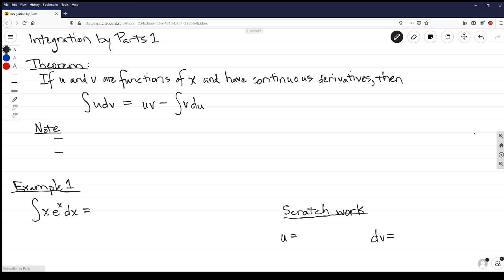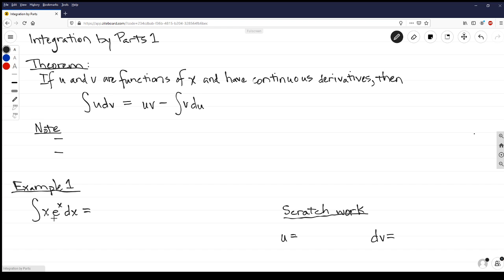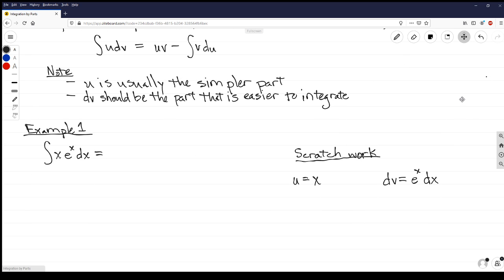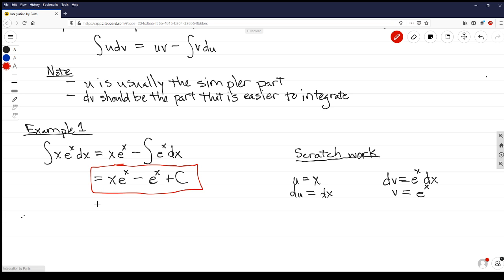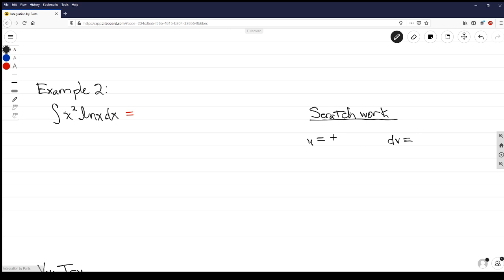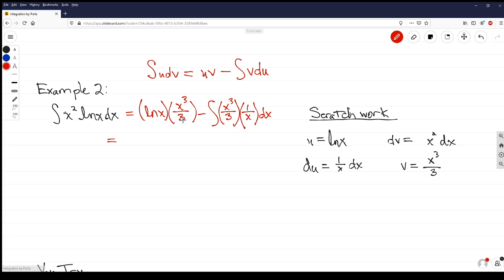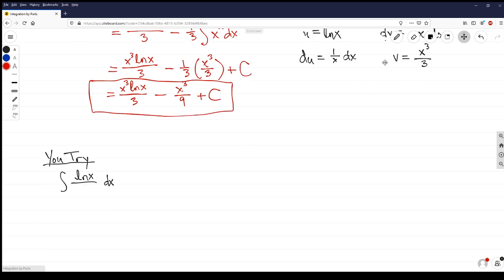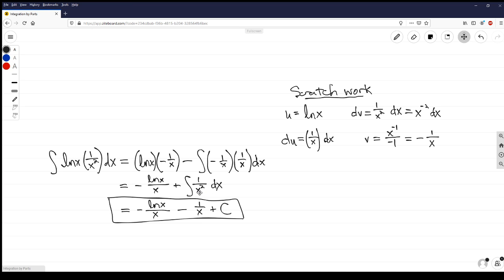2020 04 27 Integration by Parts 1